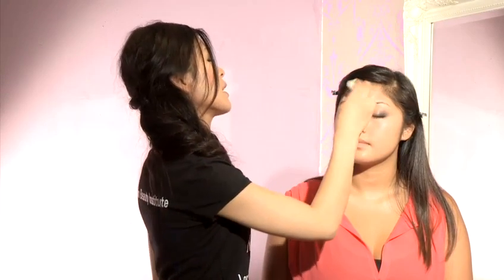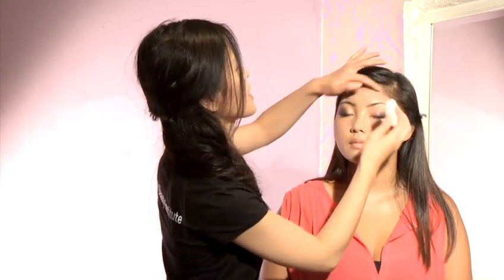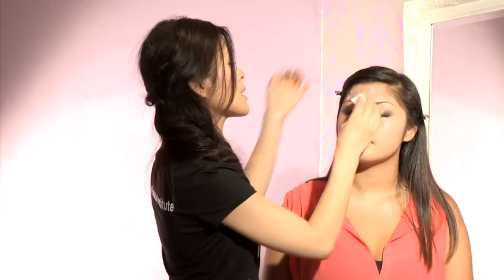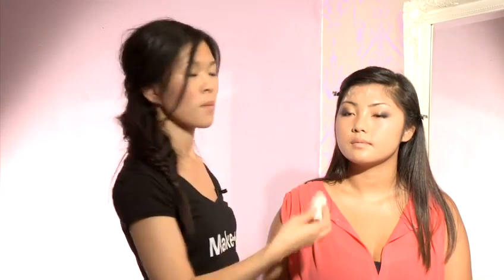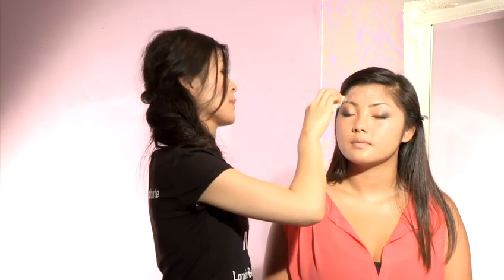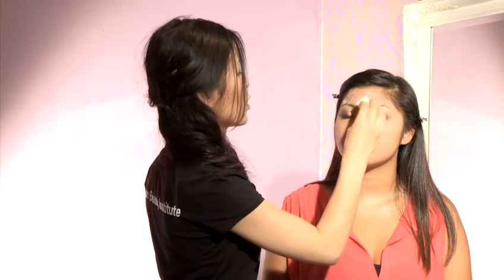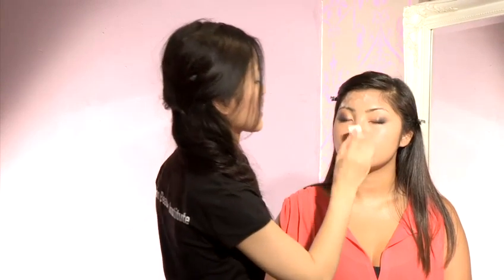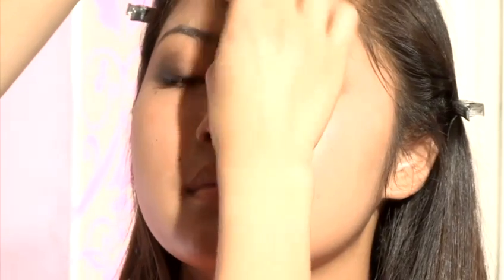How To Apply Sheer Pressed Powder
This guide shows you How To Apply Sheer Pressed Powder